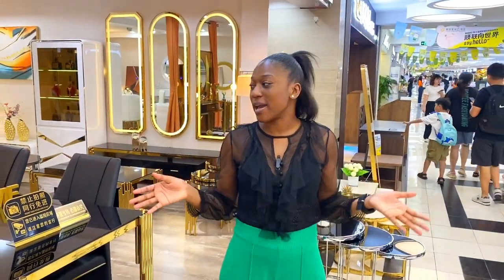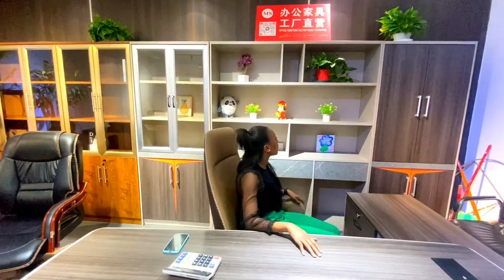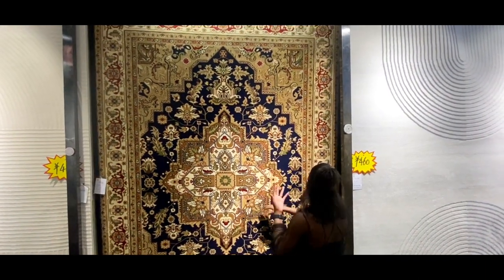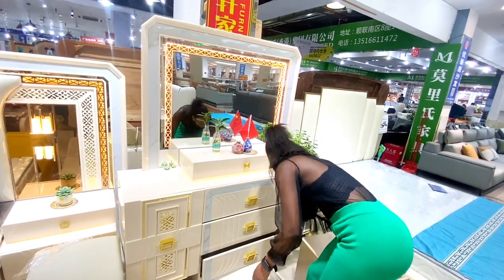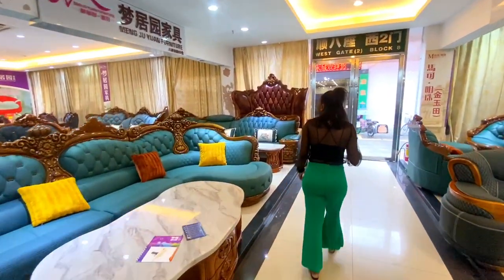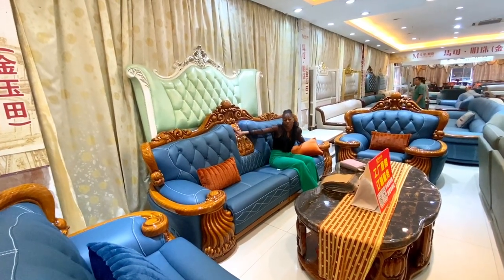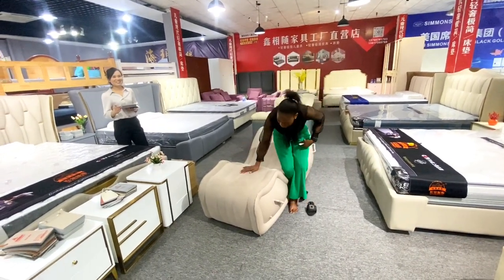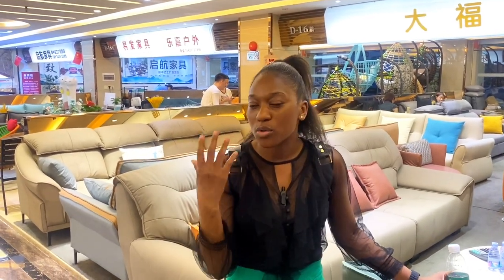BIGGEST FURNITURE MARKET IN CHINA//Foshan Furniture Market.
Foshan Furniture Market is known to be the BIGGEST Furniture Market in all of China.It sources out Hotel Furniture, Office Furniture, Home Furniture  and other home appliances.
You get the best quality at a lower price.

Insta handles:
kudziey_shay
david_juakinyu